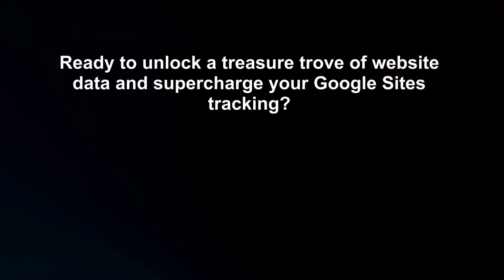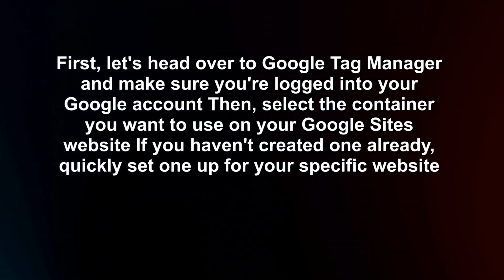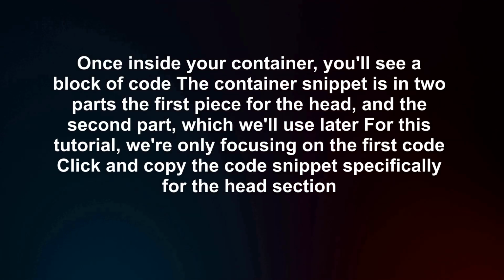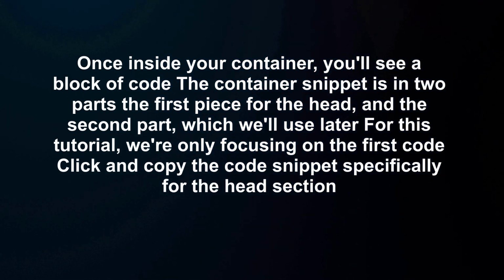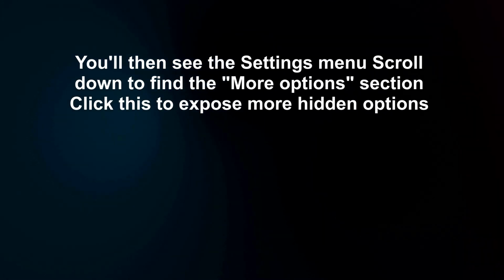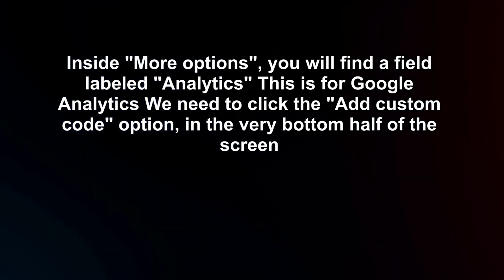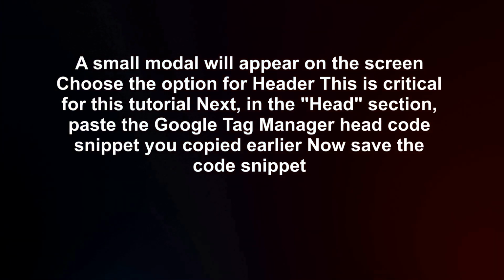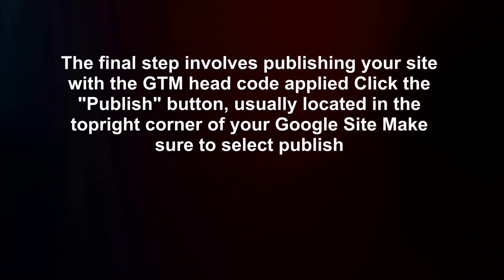How to Setup Google Tag Manager Head Code on Google Sites - GUIDE!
How to Setup Google Tag Manager Head Code on Google Sites shows how to integrate GTM with Google sites. You can precisely install the GTM container code into the head section of your Google Sites website, boosting tracking capabilities for improved insights. This is very easy and important to implement.

00:00 Intro
00:15 Google Tag Manager Setup
00:46 Copy Head Code Snippet
01:11 Google Sites Settings
01:29 Add Custom Code
01:47 Paste Head Code
02:03 Publish Site
02:15 Final Steps